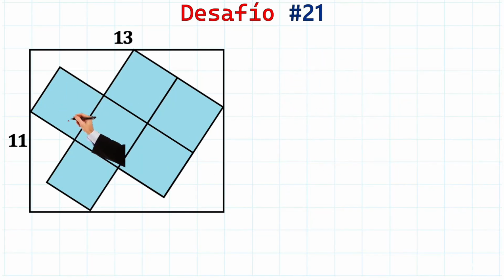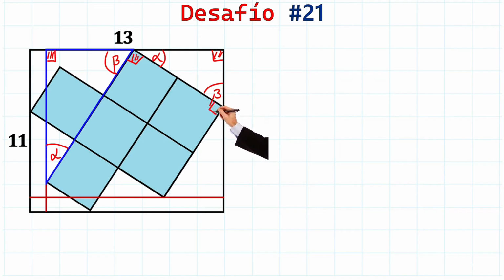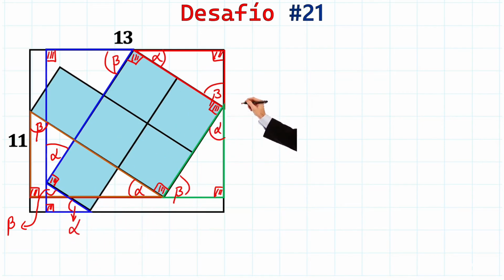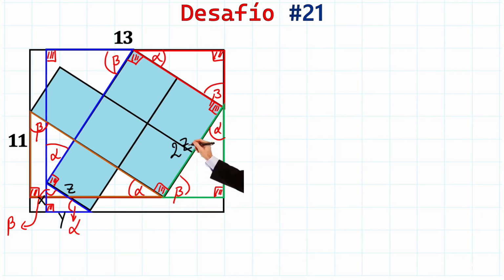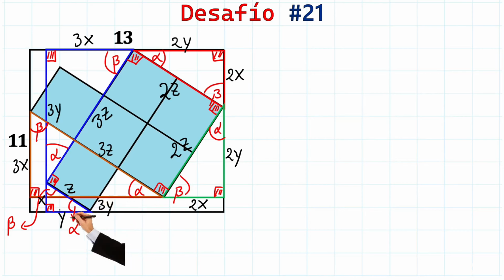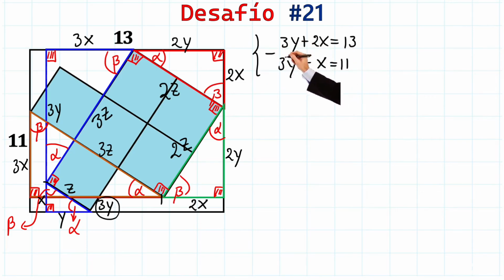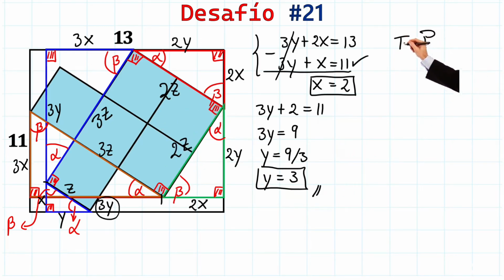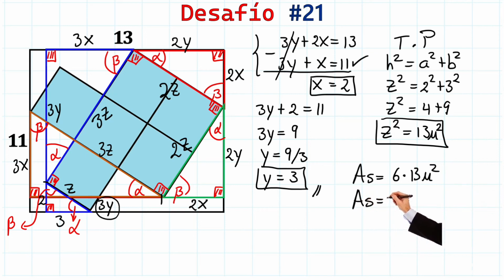🔥EPIC CHALLENGE🔥SHADED AREAS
😮AWESOME CHALLENGE!!!😮
Don't miss it, join me to solve this EPIC Challenge.